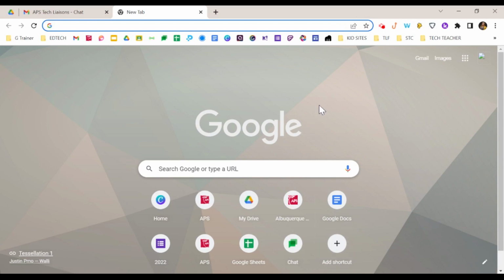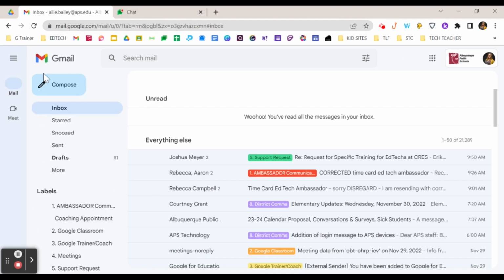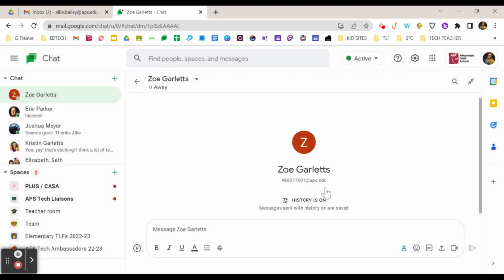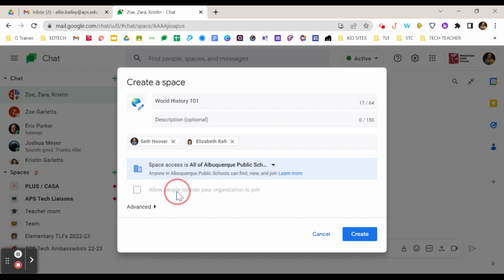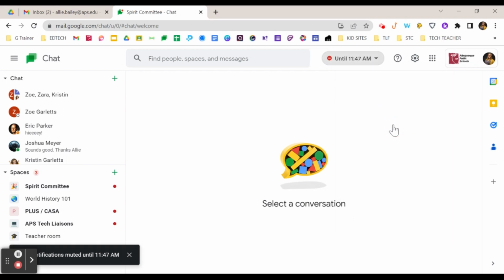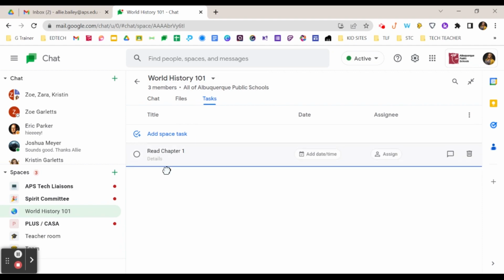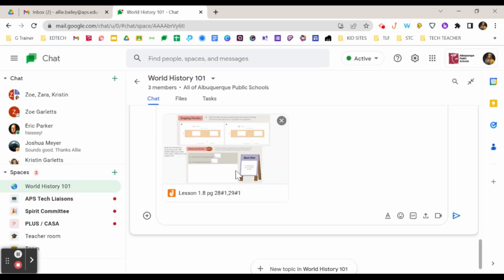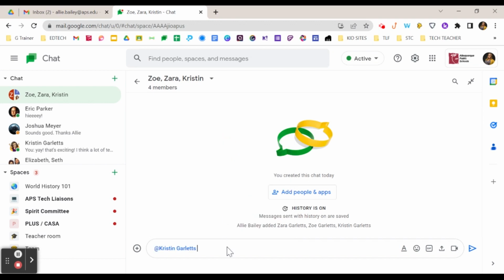Google Chat Explorer Video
0:15 Navigating to Google Chat
1:09 Chat Settings in Gmail
2:05 All About Starting a Chat
3:41 Group Conversations
4:32 All About Chat Spaces
6:05 Searching in Chats & Spaces
6:41 Do Not Disturb & Status
7:12 Chat Settings & Notification Settings
8:15 Files & Tasks inside Spaces
11:05 Blocking, Hiding & Deleting Conversations
11:46 How to Tag People in a Chat or Space